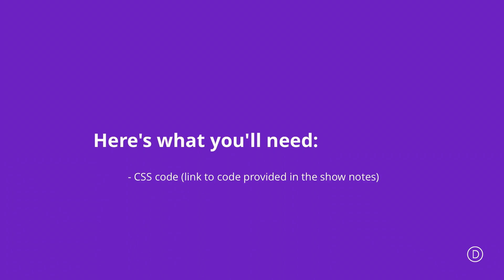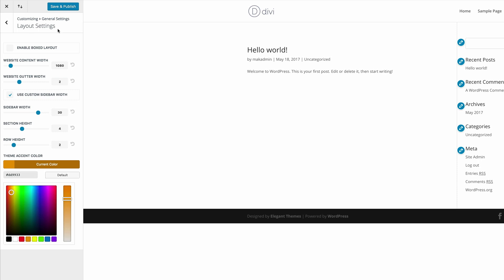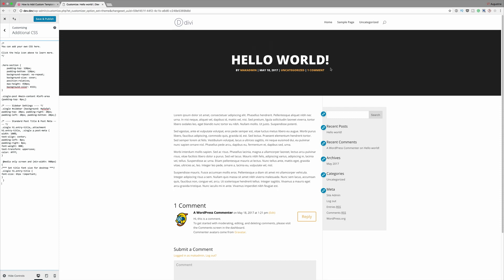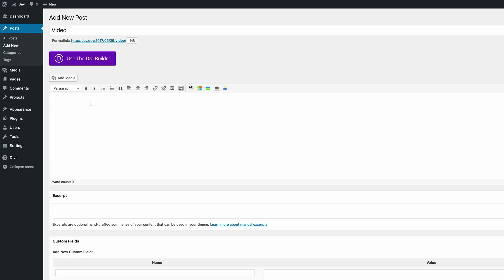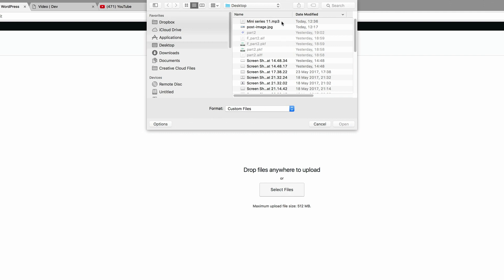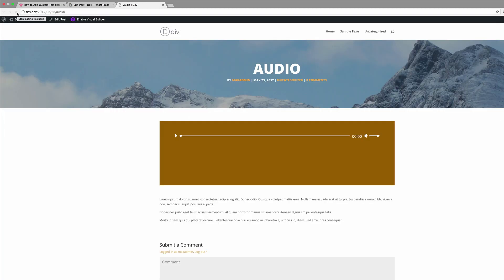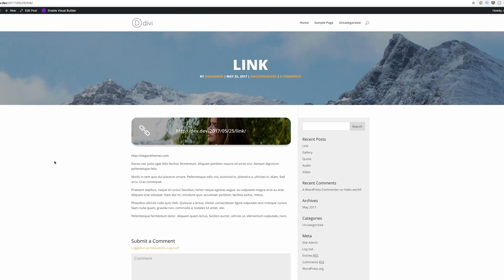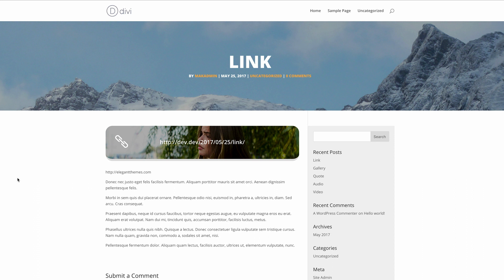How to Add Custom Templates and Design to Divi’s Blog Post Formats (Part 3)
Today is the final day of our series on how to add custom templates and styles to Divi’s blog post formats. This last day of the series is dedicated to design. With our single.php customized and our child theme active, we are ready to add styling to the blog post formats.

I will walk you through all six post formats as we add some unique design touches to each one. By the end of this tutorial, you will have six great looking alternatives to the default blog post formats that Divi comes with.